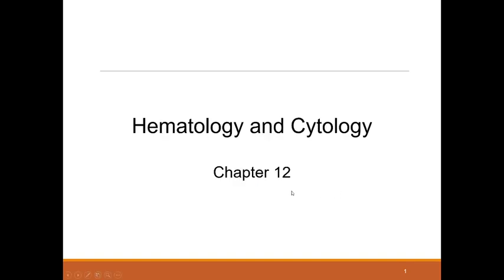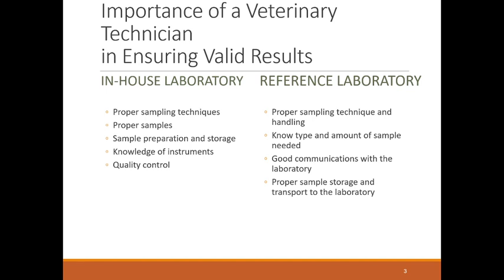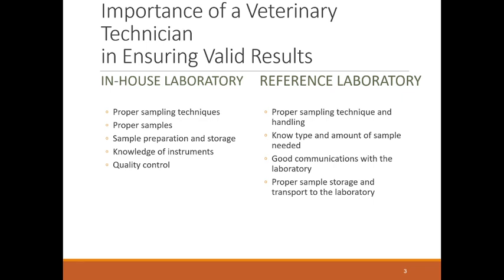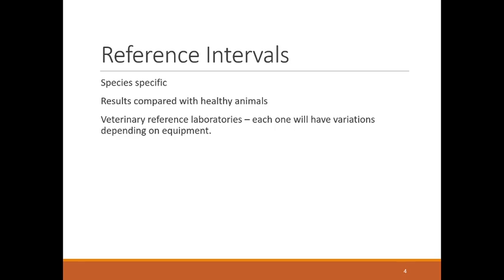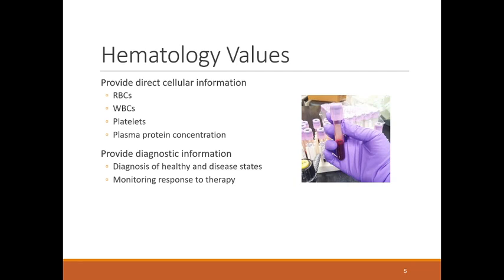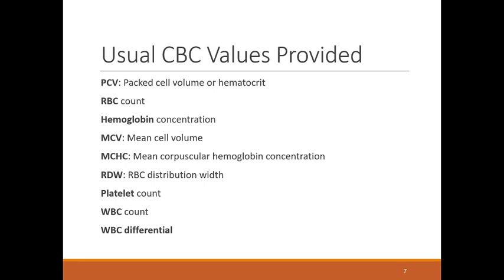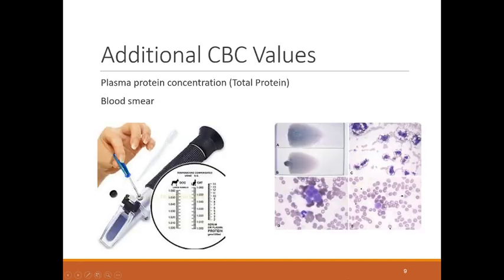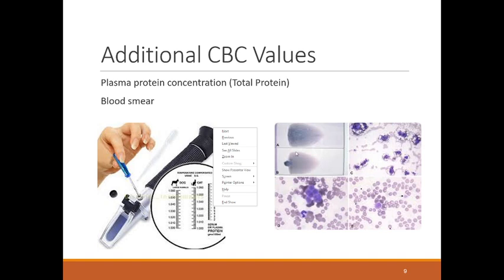McCurnin's Chapter 12, Hematology&Cytology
College-level lecture for veterinary technology students on hematology and cytology